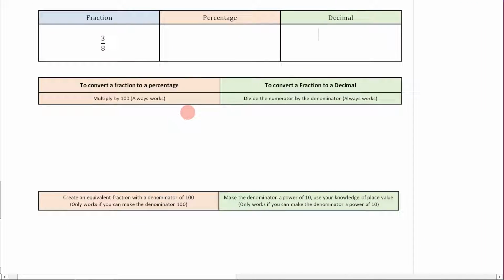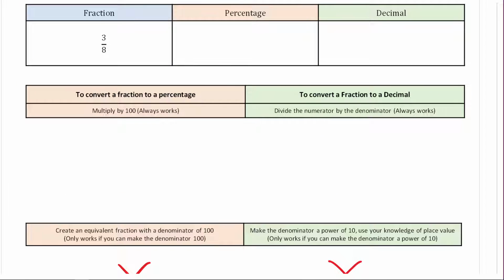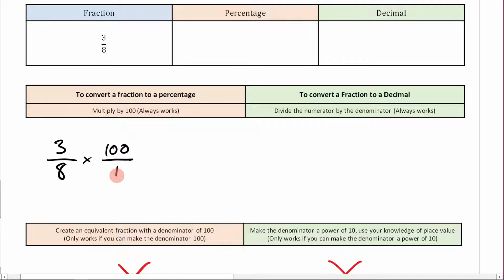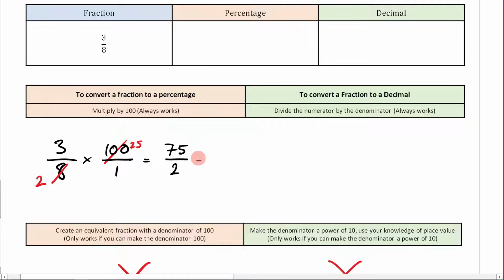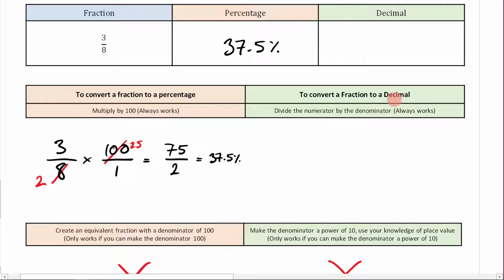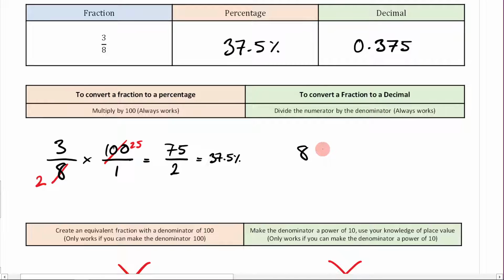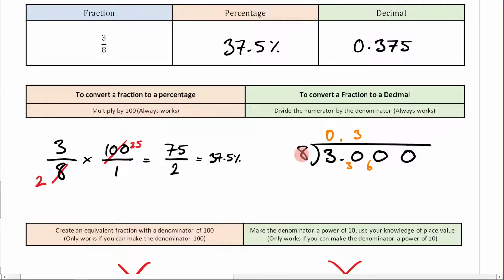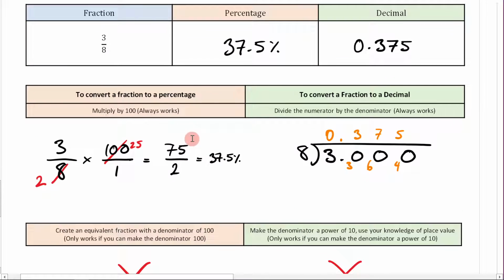4 - Starting with a Fraction